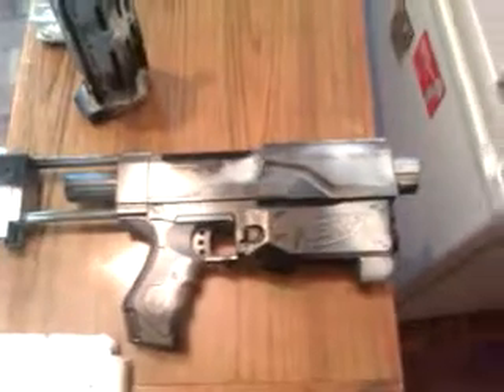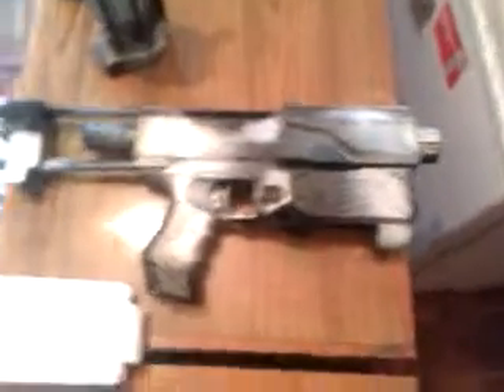the reacon cs-6 spray painted in artic colours.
my ner